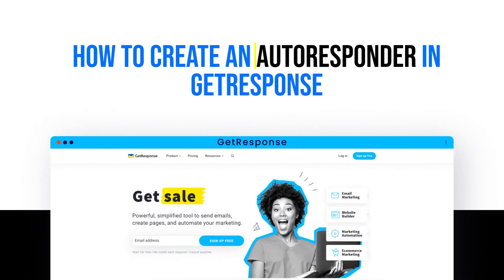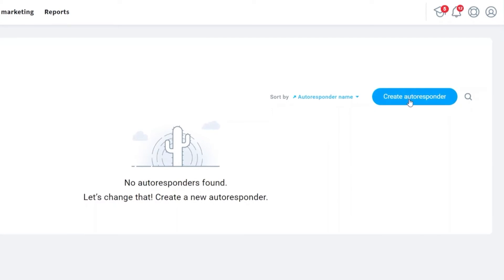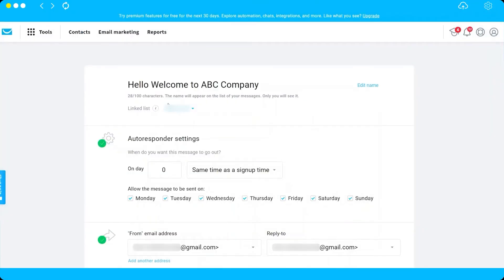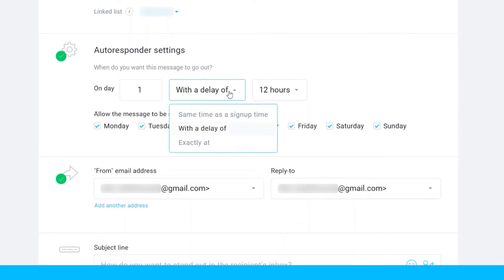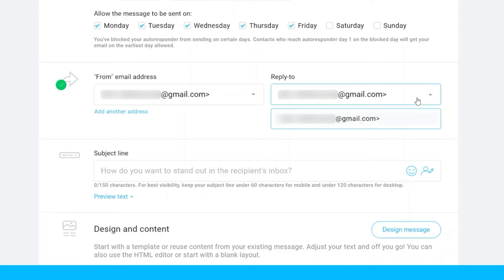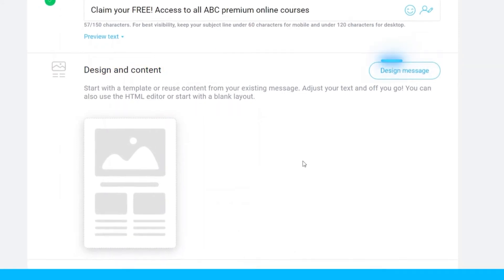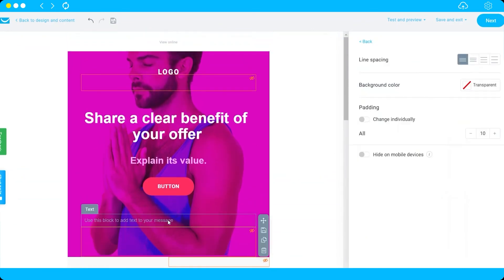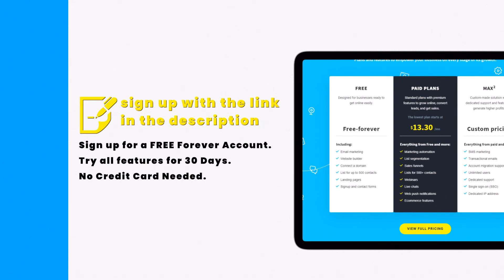How to Create an AUTORESPONDER in GETRESPONSE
Learn how to create an autoresponder in GetResponse. This GetResponse tutorial for beginners will show you how to easily set up an autoresponder so you can send an automatic reply to someone subscribing to your blog, mailing list or buying a product online.

▶ Sign up for FREE & Try all features for 30 Days. No Credit Card Needed. Paid Plans Start at $13.30 per month - ✅

Autoresponders can be an invaluable asset in your email marketing strategy. They enable you to send targeted messages to your subscribers at the right time. It is important to understand how to create, implement, and manage autoresponders. GetResponse offers an easy-to-use tutorial that will help you get started.

First, you need to create a list. To do so, click on Lists and then select the blue button that says "Create list". You should give your list a name, and then click on Menu.

GetResponse is a great tool for email marketing. Not only will it help you segment your list, but it will also allow you to track engagement levels. With this information, you can improve your email marketing strategy.

GetResponse makes it easy to customize your messages. You can use pre-designed templates or write your own. In GetResponse, you can even copy and paste content from other websites. GetResponse allows you to use third-party content to promote your products.